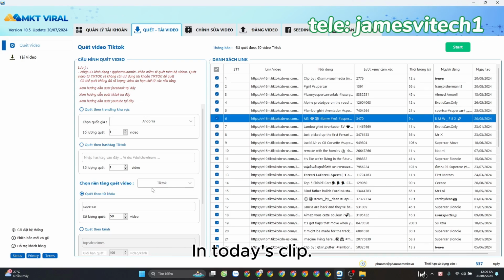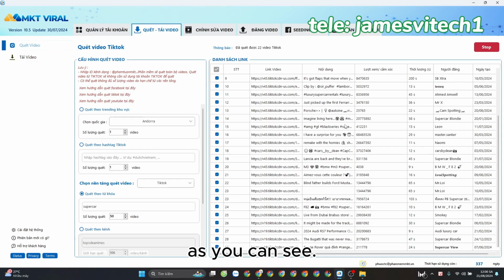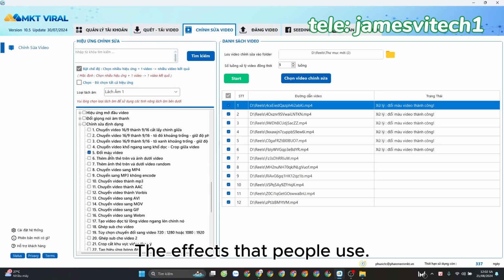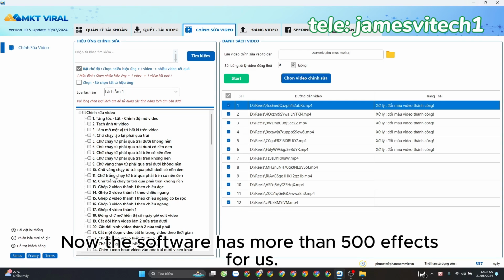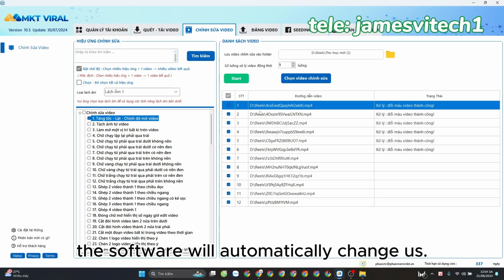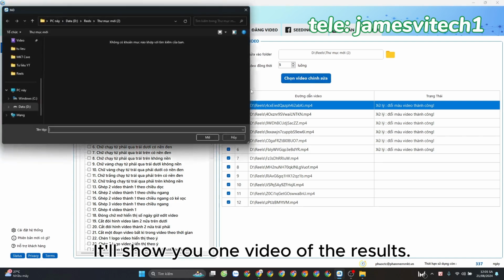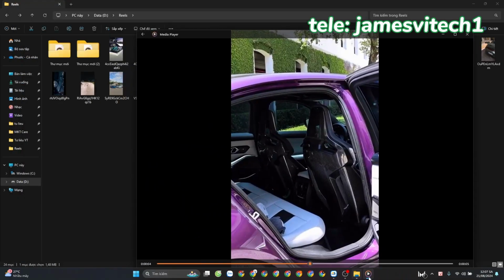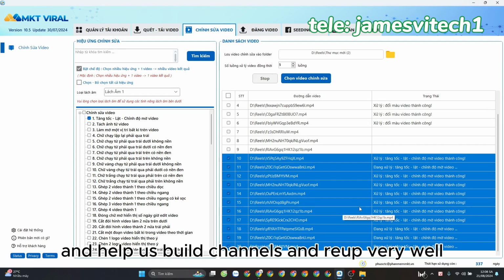How to edit bulk video | Edit multiple videos at once software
Are you looking to streamline your video editing process? In this tutorial, we’ll show you how to edit bulk videos quickly and efficiently using powerful software tools. Whether you're managing a large batch of videos for a project or need to apply consistent edits across multiple clips, this guide has you covered. Learn how to trim, merge, add effects, and render multiple videos simultaneously without breaking a sweat.

Key Features:

Batch video trimming and merging
Apply filters and effects to multiple videos
Speed up your workflow with automated editing
Best software for bulk video editing